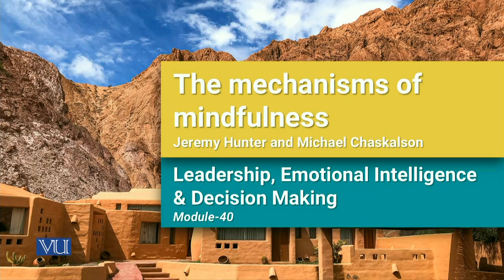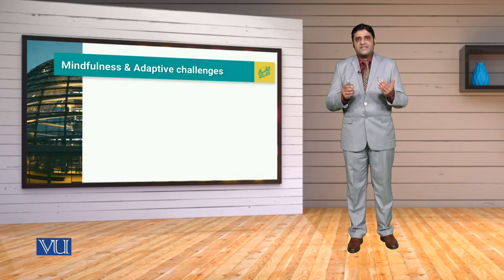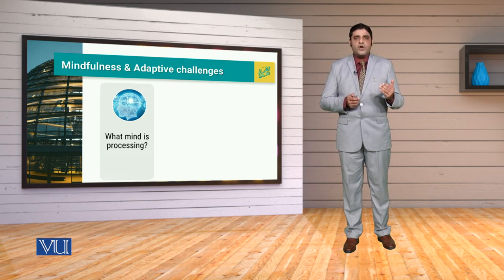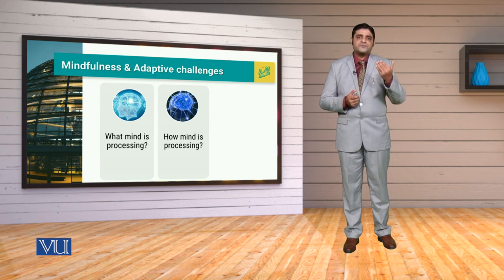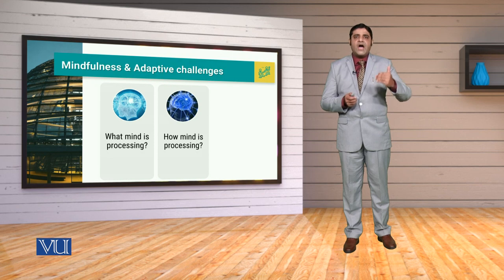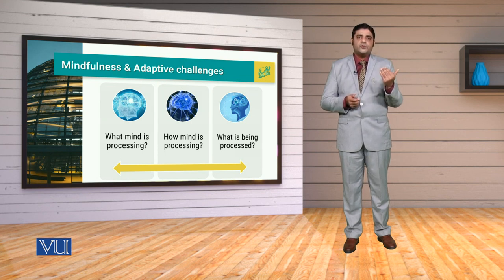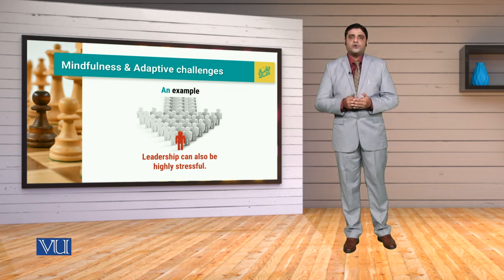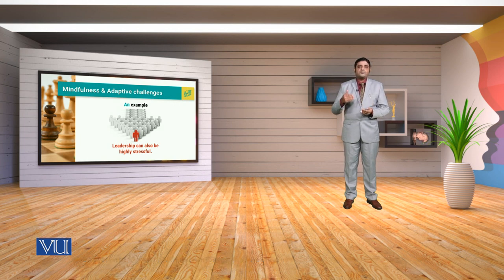MGT714_Topic040 | Leadership, Emotional Intelligence & Decision Making